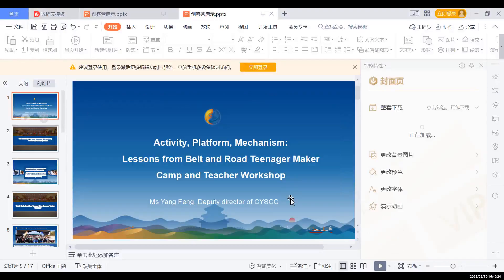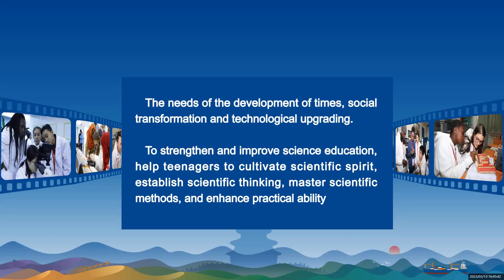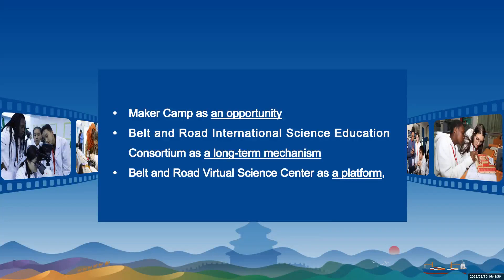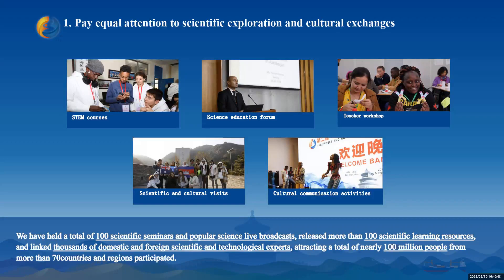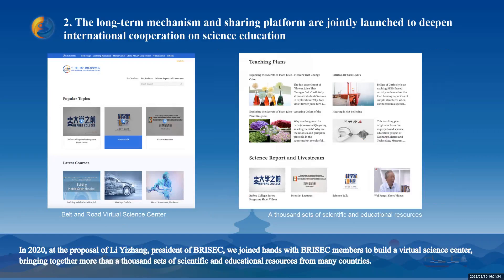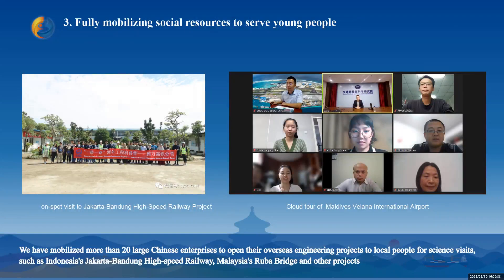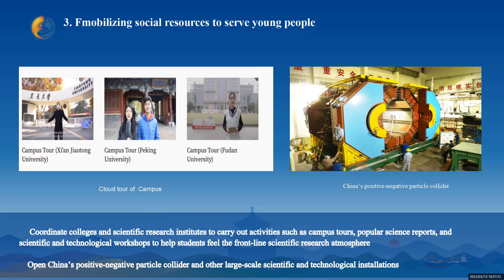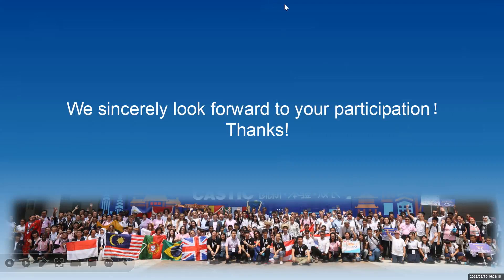Yang Feng - Lessons learnt from Belt and Road Teenager Maker Camps & Teacher Workshops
Yang Feng is Deputy Director General of the China Children and Youth
Science Centre, Chinese Association of Science and Technology
(CAST).

Online presentation given during the SEP IAP Global Meeting in Rabat, Morocco, 16-17 March 2023
Session 1: Science education, science literacy, science centres and science fairs